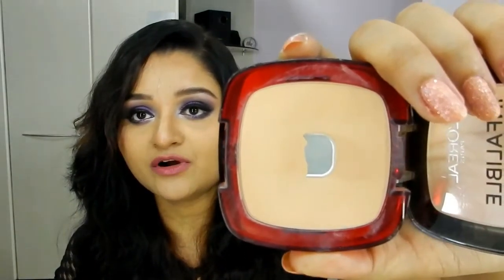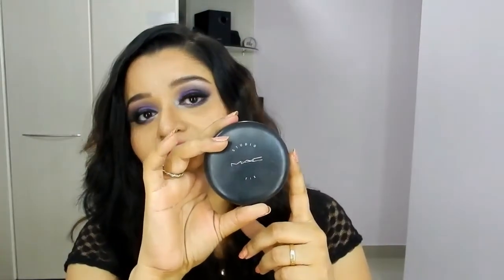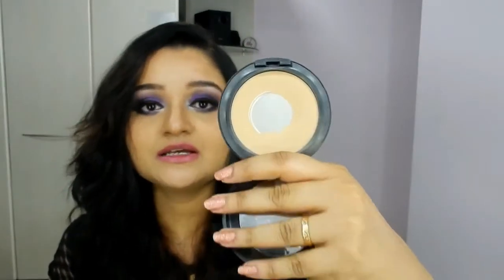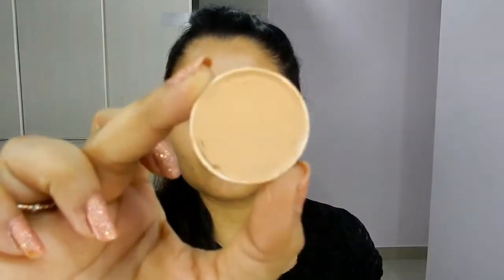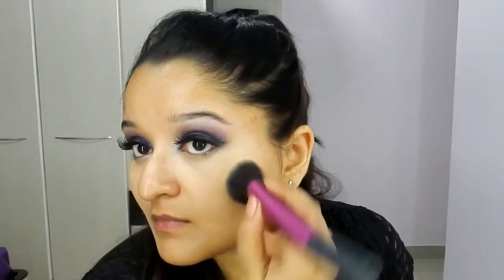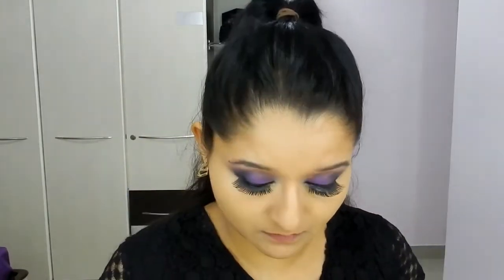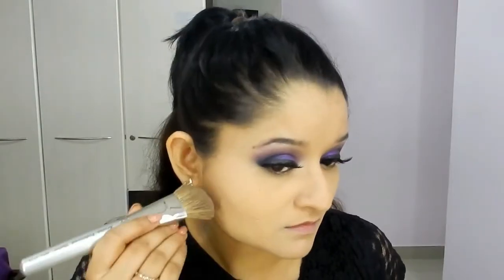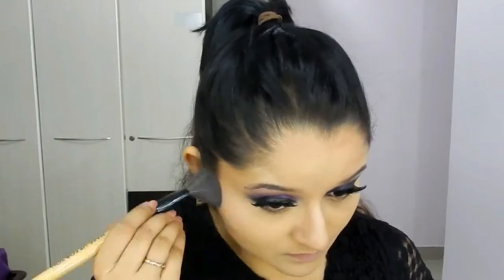EASY POWDER FOUNDATION TUTORIAL | THE CALCUTTA GIRL | INDIAN YOUTUBER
Here is an Easy Powder Foundation Tutorial!